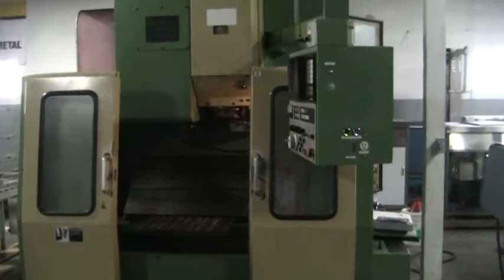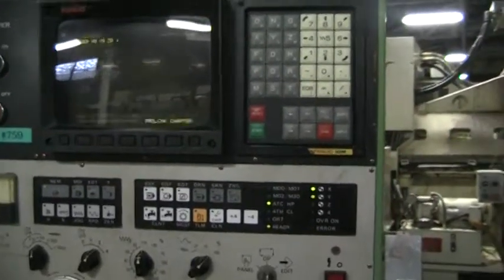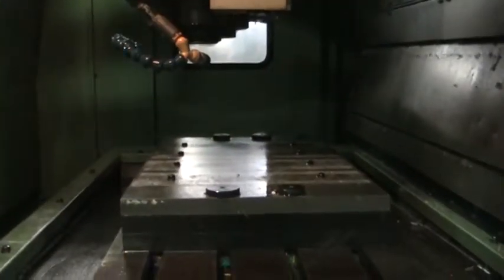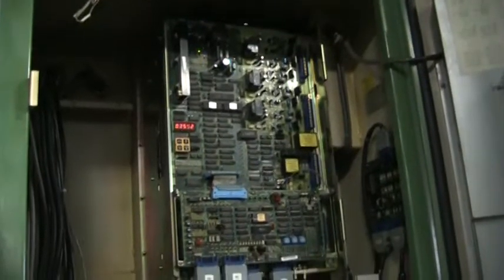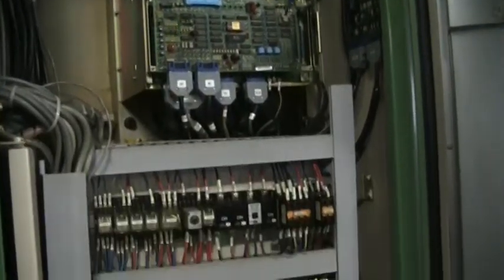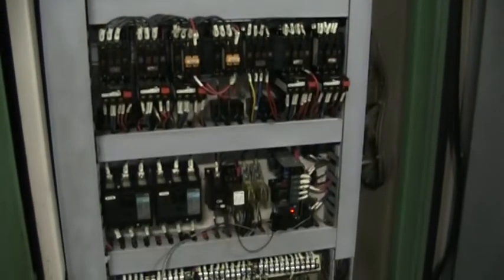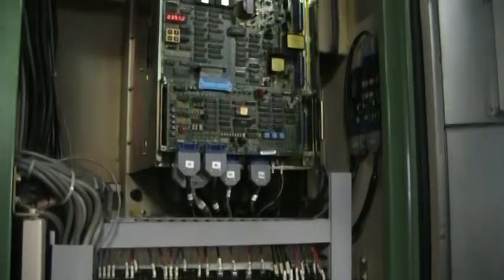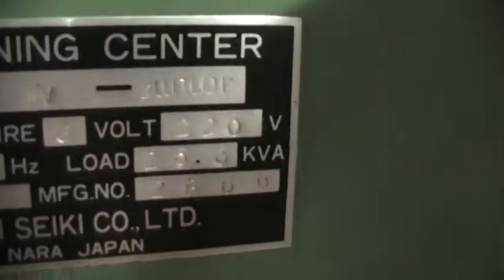318442 Mori Seiki MV-JR Vertical Machining Center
General Specifications As Per Brochure:

Control:                                  Fanuc 10M
Table size:                               35.4" x 16.1"
Travels(xyz):                             22" x 16.1" x 18.1"
Tools:                                    20 atc
Spindle taper:                            Cat-40
Spindle speeds:                           8000 RPM
Spindle motor:                            7.5 hp
Number of axis:                           3
Equipped with:
Full enclosure

Chip Pan w/Motor: 87" x 40" x 23" 1,500 lbs
(2) Chip Pans: 67" x 25" x 12" 150 lbs
Coolant Unit: 20" x 20" x 36" 150 lbs
No manuals